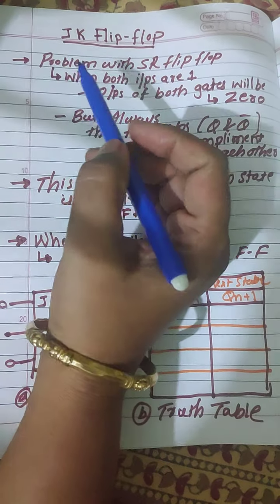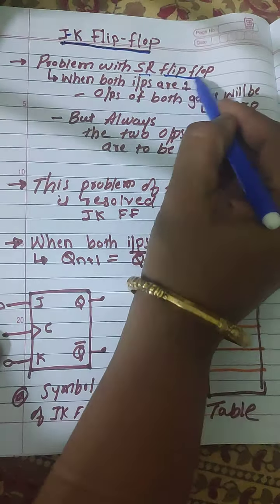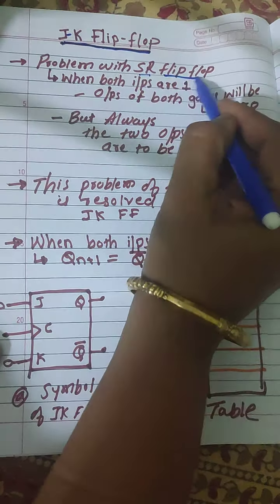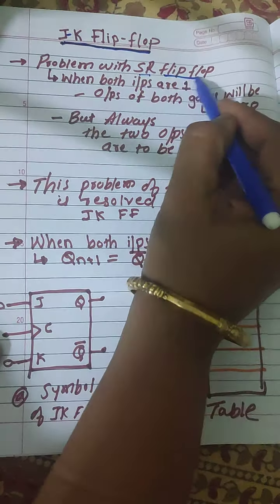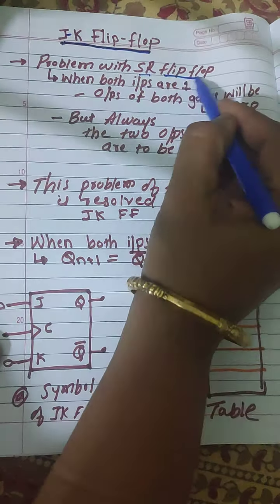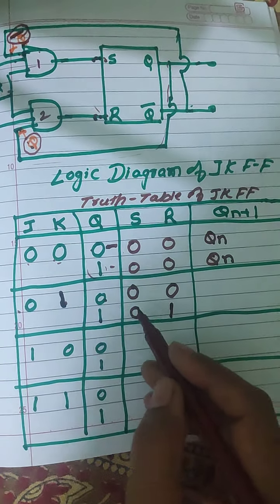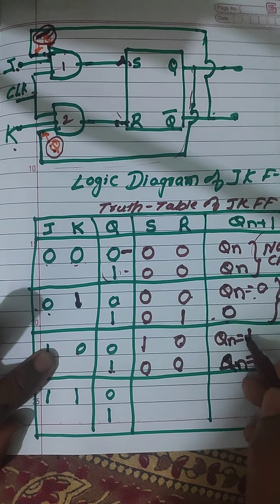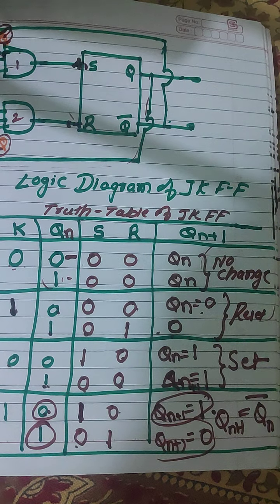JK FLIP FLOP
By Dr Jayalaxmi Gonal